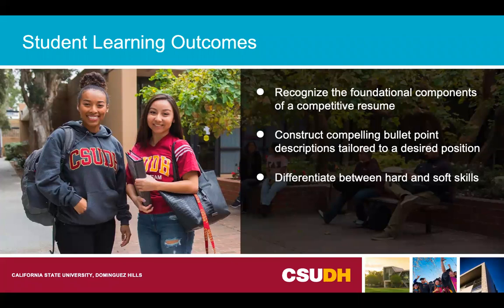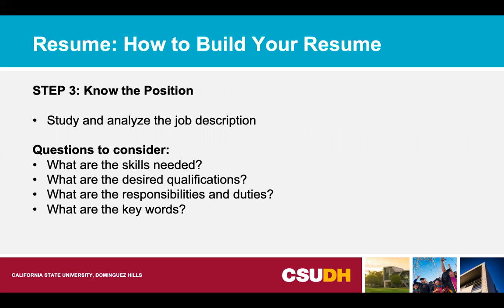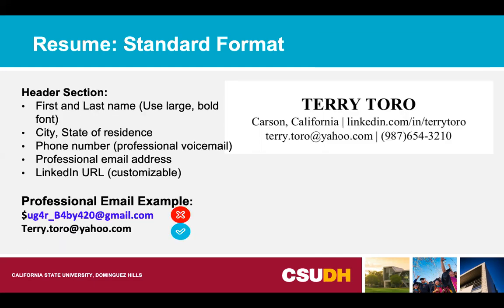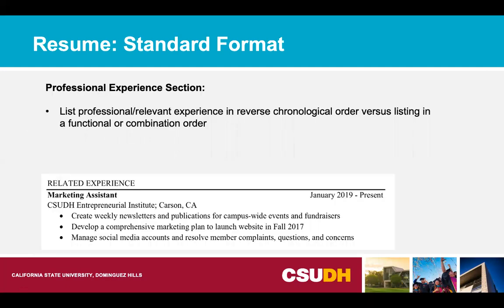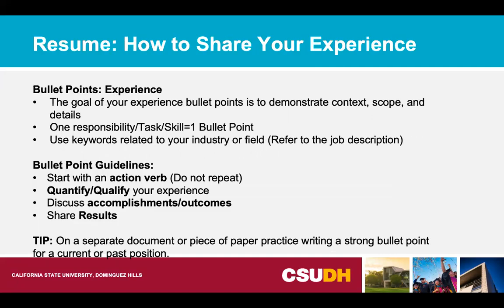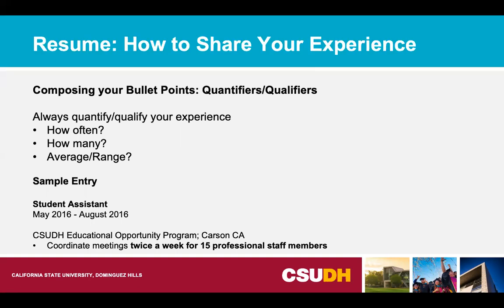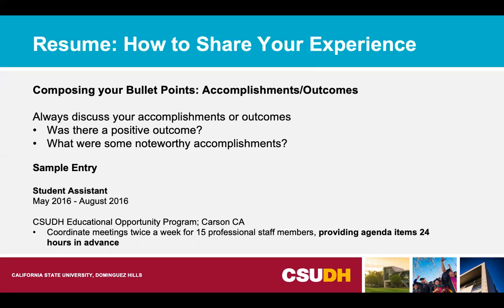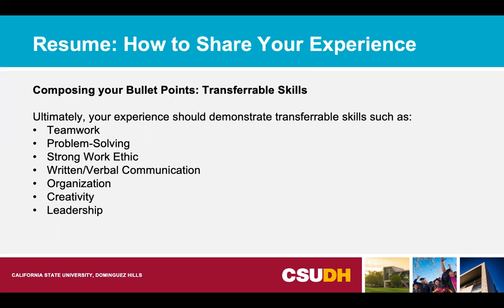Resume 101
Learn strategies to help you create a compelling and strong resume!